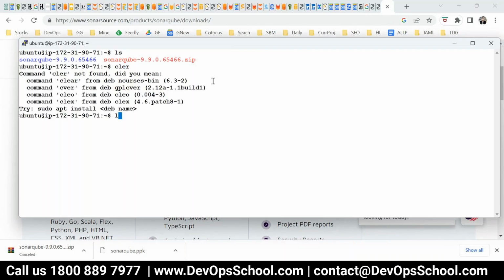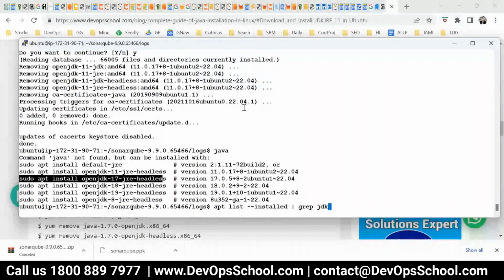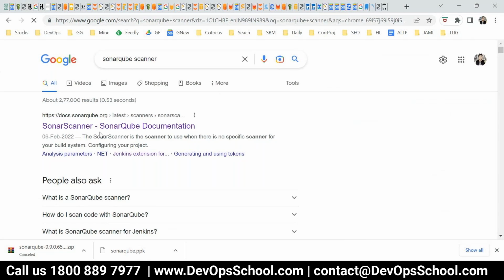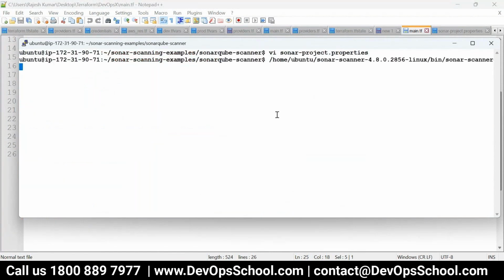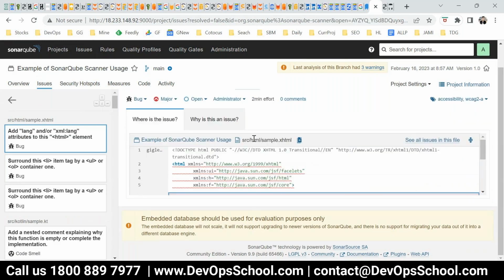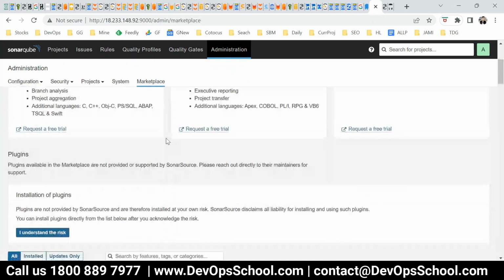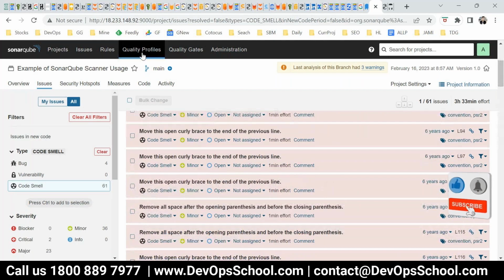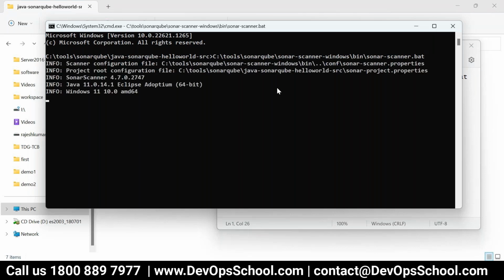Sonarqube Fundamental Tutorials for Beginner | Session 2 | Part 1 Out 2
Agenda
👉 Code Analysis: Running static code analysis and interpreting results.
👉 Code Coverage: Configuring and interpreting code coverage reports.
👉 Security Analysis: Detecting and fixing security vulnerabilities in code.
👉 Duplication Detection: Detecting and handling code duplication.
👉 Custom Rules: Creating and implementing custom rules for code analysis.
👉 Managing Projects: Setting up and managing projects in SonarQube.

- Private video is only available for 399 Plan.

Top 10 Certifications in the world
1. DevOps Certified Professionals (DCP)

2. Site Reliability Engineering Certified Professionals (SRECP)

3. DevSecOps Certified Professionals (DSOCP)

4. Master in DevOps Engineering (MDE)

5. Kubernetes Certified Administrator & Developer (KCAD)

6. GitOps Certified Professional (GOCP)

7. Master in Observability Engineering (MOE)

8. MLOps Certified

9. DataOps Certified Professional (DOCP)

10. AiOps Certified Professional (AIOCP)